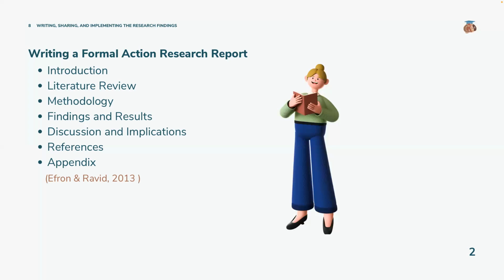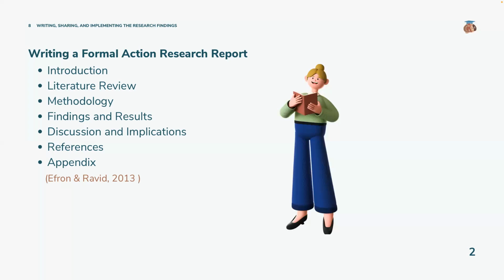CRED4ED® CARE Course: Module 8 - Writing, Sharing, and Implementing the Research Findings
Writing, sharing, and implementing research findings marks the final and most rewarding stage of the dissertation and thesis journey. This module empowers P–20 educator-scholars to communicate action research findings with scholarly authority and extend their influence beyond the dissertation itself.

COACHING AND CONSULTING
Completing a dissertation or thesis in any methodology? Coaching is available for all P–20 educator-scholars at every stage of the doctoral and master's journey. Post-dissertation consulting is also available for educator-scholars ready to extend their research influence and scholarly contributions.

ABOUT DR. KARI-LEE GRANT
A New York Education Policy Leadership Program (NY EPLP) Fellow, Dr. Kari-Lee Grant has a PhD in Educational Leadership and experience across P–12 settings, institutions of higher education, and state and regional education agencies—bringing a rare combination of practical insight and scholarly expertise to the work of supporting educator-scholars. Certified as both a teacher and leader in New York State, Dr. Grant has peer-reviewed, presented, and chaired sessions for the American Educational Research Association (AERA) and the World Education Research Association (WERA). Developer of the CRED4ED® Framework for Transformative Educational Praxis and author of Dissertation Fi Done: Reading, Riting, and Rhythmitic, Dr. Grant equips P–20 educator-scholars to focus on their research, finish their dissertations and theses, and flourish with meaningful impact.

CRED4ED® is a registered service mark of Center for Research and Equitable Development LLC.

COPYRIGHT
All content is the exclusive intellectual property of Center for Research and Equitable Development LLC. Unauthorized use of any kind—including but not limited to downloading, reproduction, remixing, redistribution, re-uploading, transcription, creation of derivative works, commercial use, or use in AI training datasets—is strictly prohibited without express written permission.